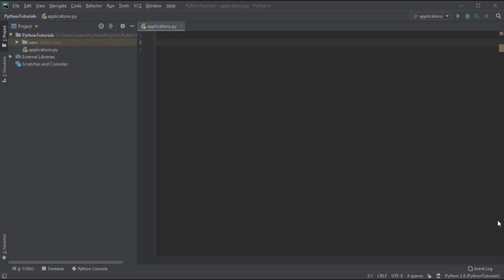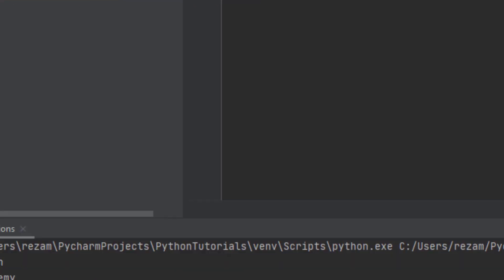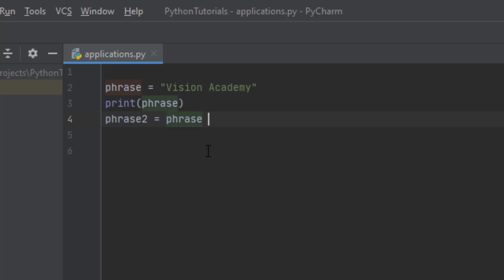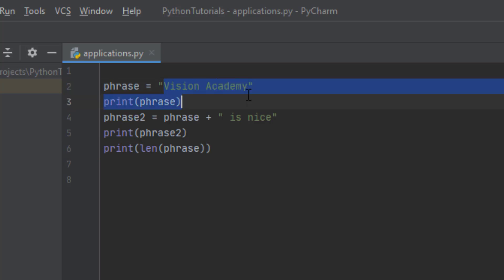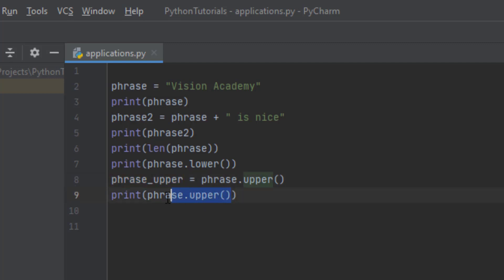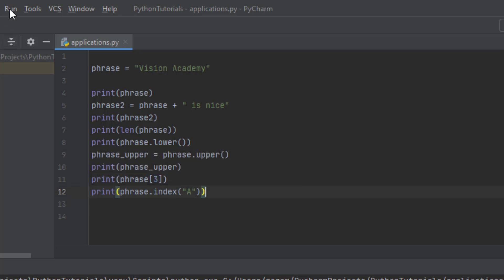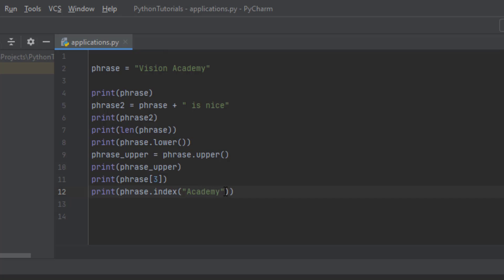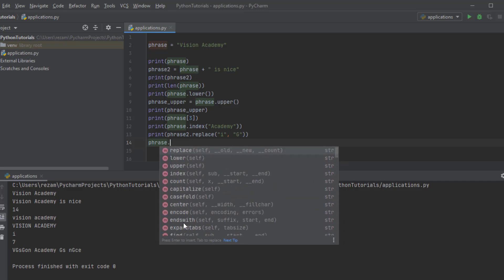#3 Python Tutorial - Strings - Python for Beginners [2020] Full Course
Introduction to Python Strings - letters - characters - text and functions of strings
Functions: len - insert - remove - index - replace - removeAt - concat - concatenate - del

Python Tutorial - Python for Beginners [2020]
A full introduction into all of the core concepts in python. Follow along with the videos and you'll be a python programmer in no time!
Following this course you will learn Python programming for a career in machine learning, data science & web development.

In this Video:
- Introduction to Python Strings
- Functions on strings
- Write a simple program using strings